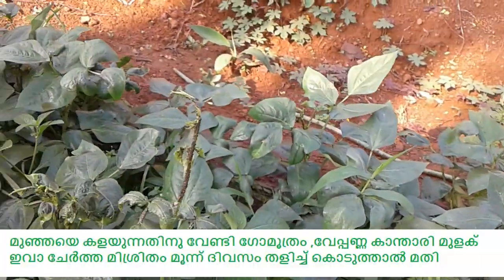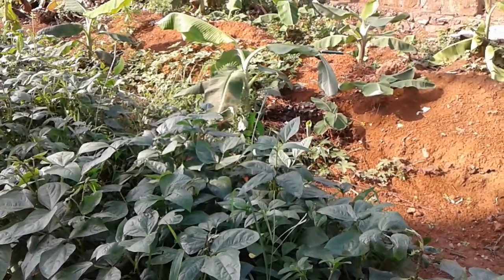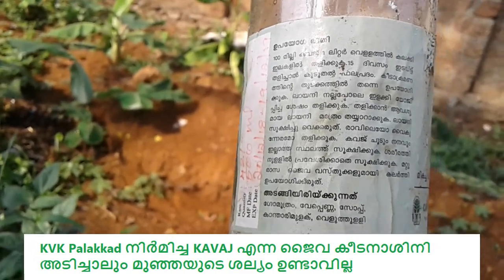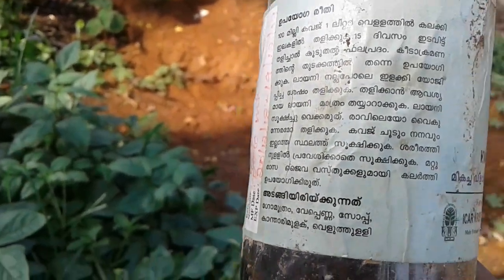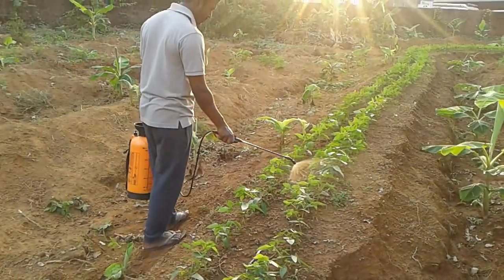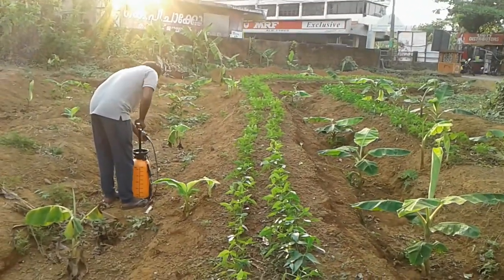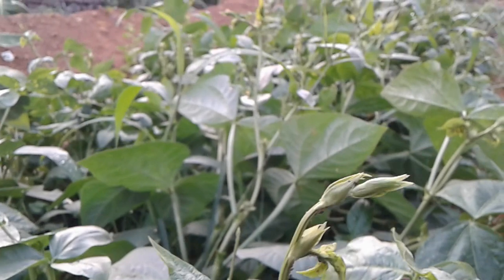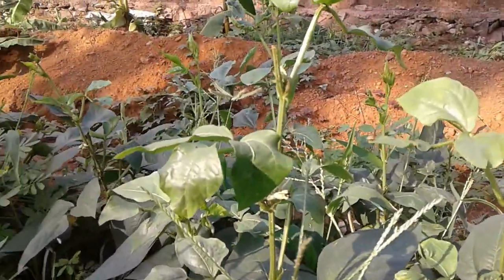ജൈവ പയർ കൃഷി -മുഞ്ഞ - Organic beans farming tips -Munja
ജൈവ പയർ കൃഷി യിൽ മുഞ്ഞയെ  എങ്ങനെ അകറ്റാം ഇന്ന് പരിചയ പെടുത്തുന്നു - KAVAJ എന്ന ജൈവ കീടനാശിനി ഉപയോഗിച്ച് മുഞ്ഞയെ തടയാം